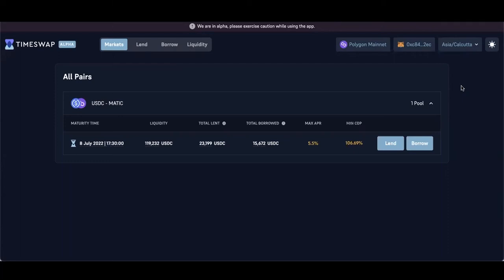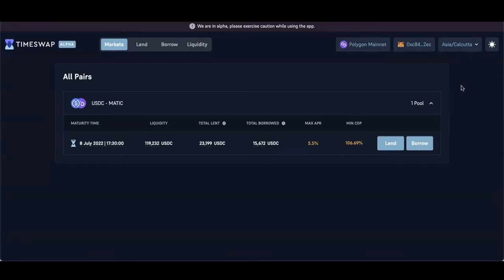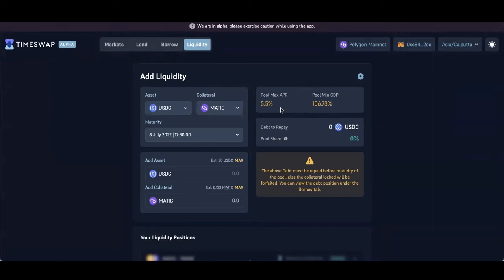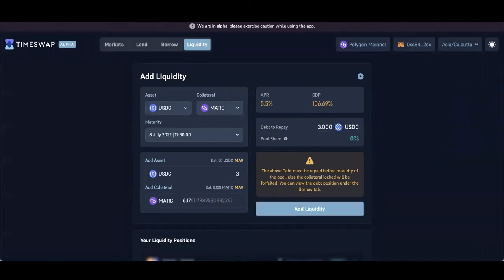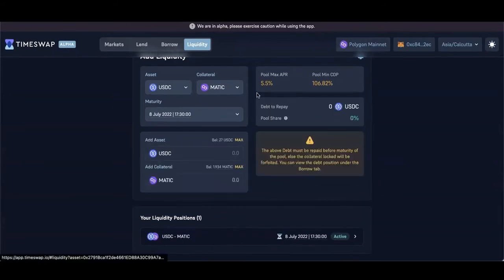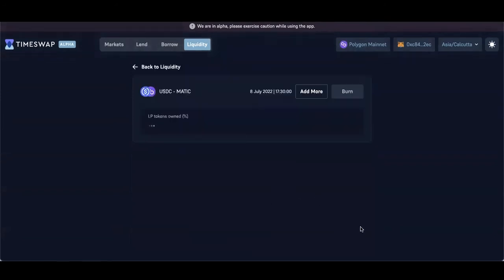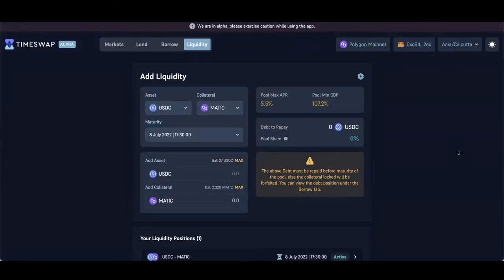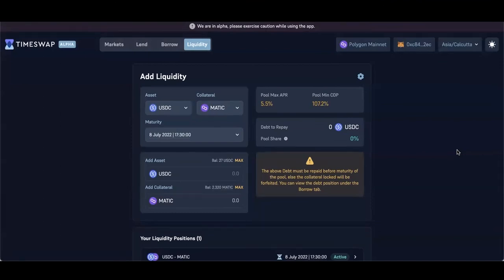Timeswap-Liquidity Addition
A short video to help you navigate through Timeswap's liquidity addition transaction.

Introducing Timeswap, the first fully decentralized, permission-less, and oracle-less lending protocol.